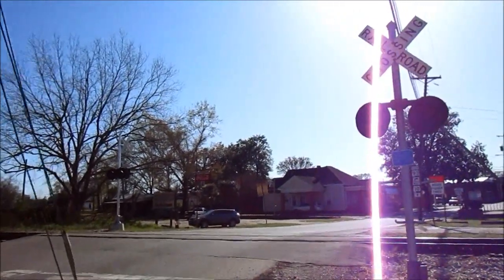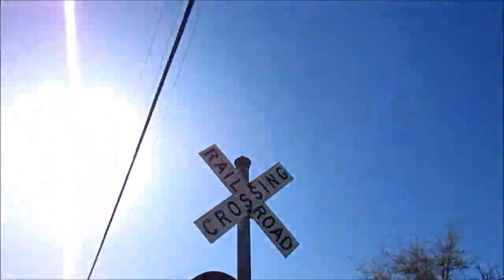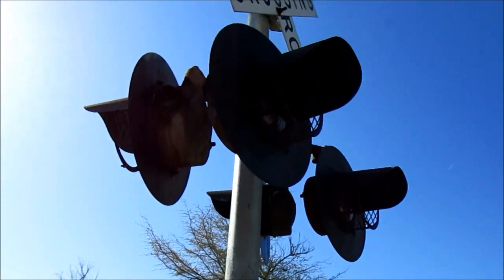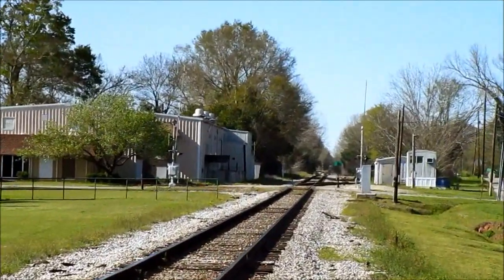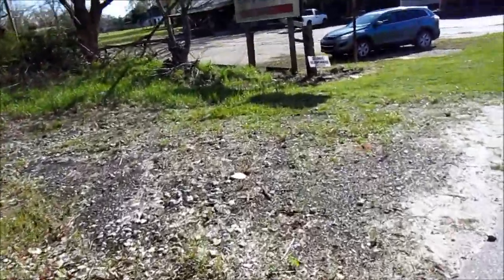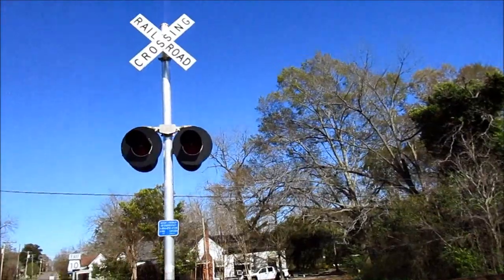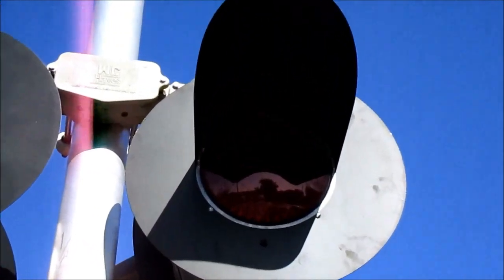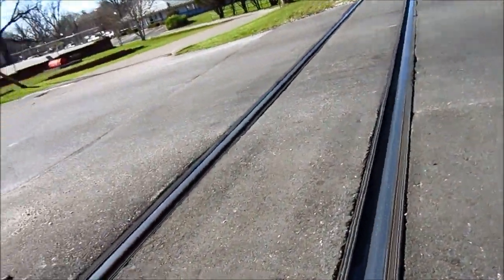3-26-22 Troy Street (AL 10) Railroad Crossing Update, Brundidge, AL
Kinda surprised that this cats-eyed crossbuck was replaced, given that it was the one that was in much better shape of the two along the line. Guessing CSX just wanted it to be replaced when the new signal here was installed. The cats-eyed crossbuck in Banks, AL, is still there, thankfully.

Any tips you give will be used to help cover the cost of gas on my trip.